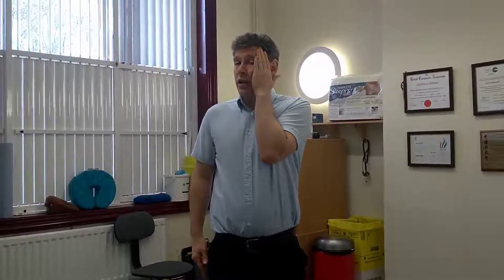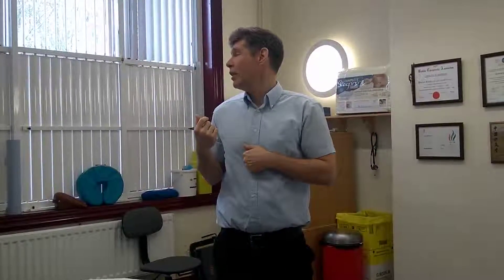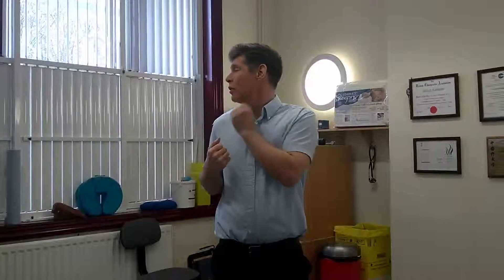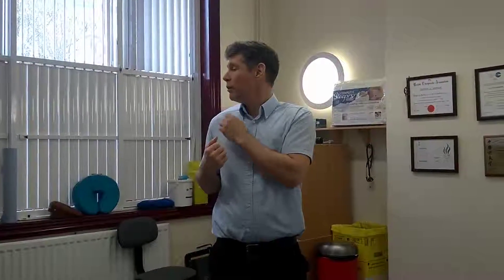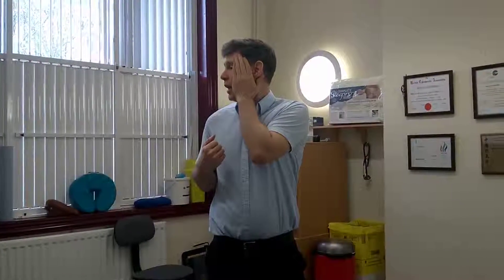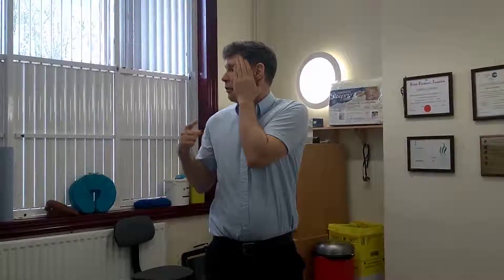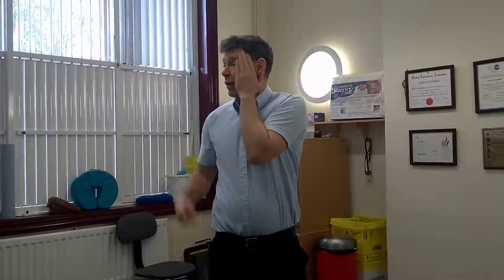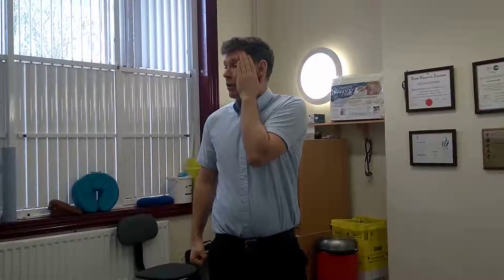Neck stretch with eye movemnent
For Patients of Shirebrook and Clowne Chiropractic
Do not do if  painfull
perform 3 to 5 times per day, daily